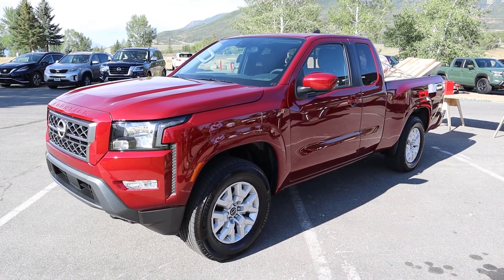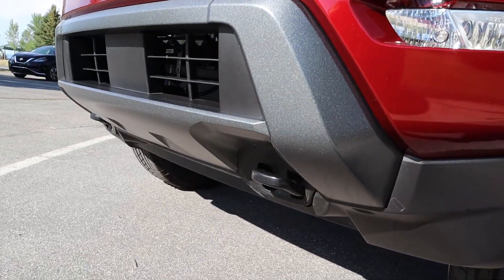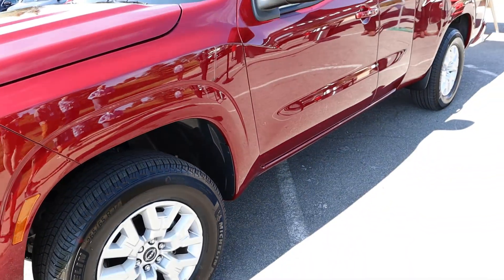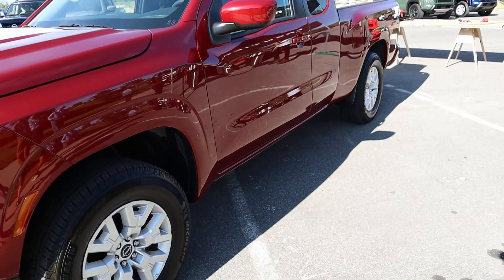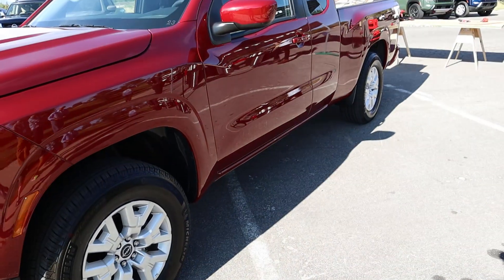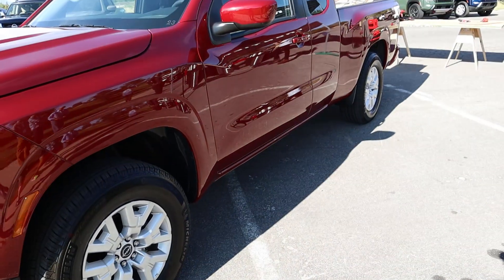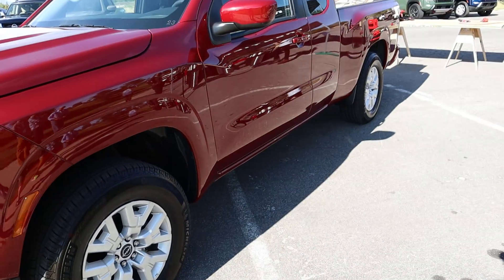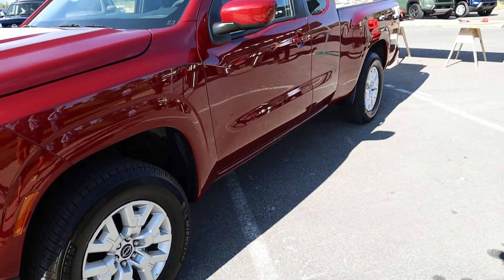2022 Nissan Frontier SV King Cab: Should You Just Get The Crew Cab?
Today I quickly show a 2022 Nissan Frontier SV with the King Cab!